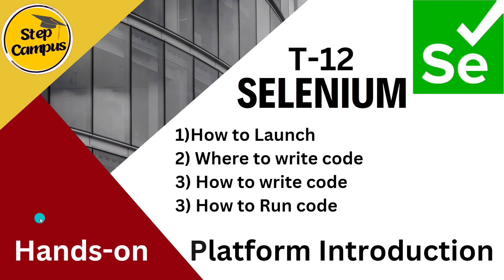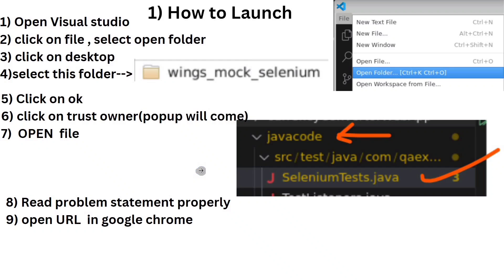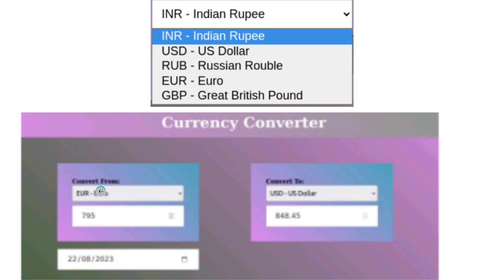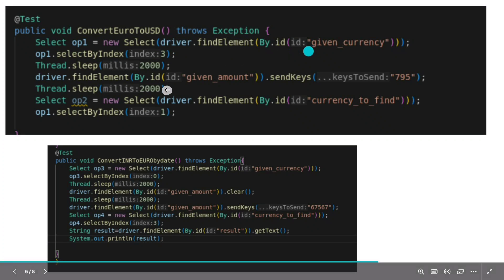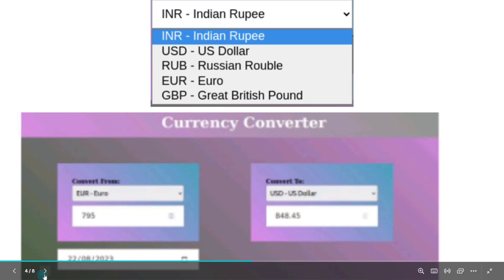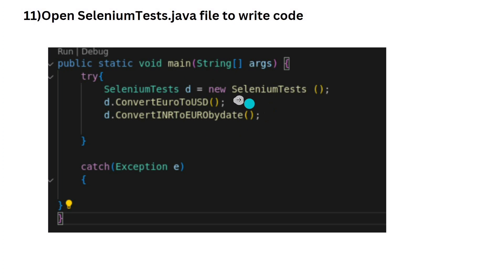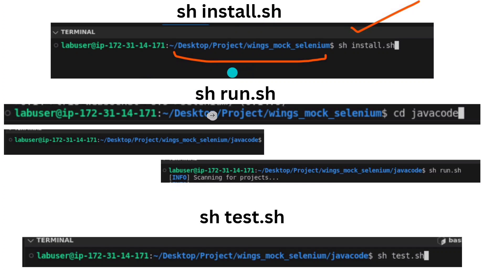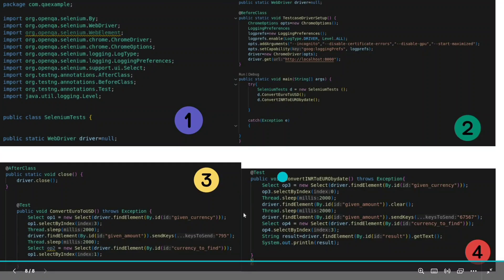79561 selenium platform intro || wings 1 selenium handson answer || 79561 T12 handson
79561 selenium platform intro || wings 1 selenium handson answer || 79561 T12 handson

79561 selenium platform intro || wings 1 selenium handson answer || 79561 T12 handson